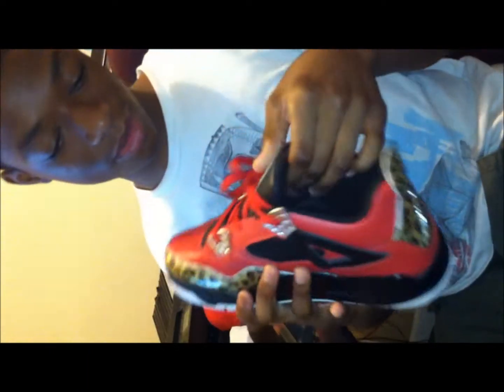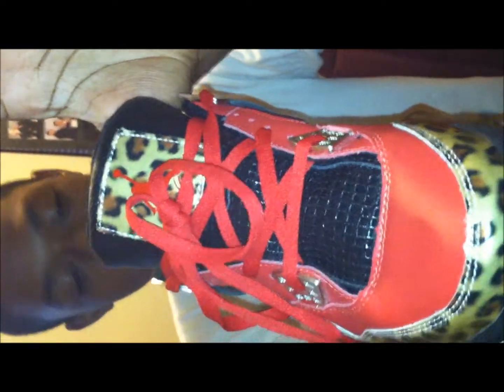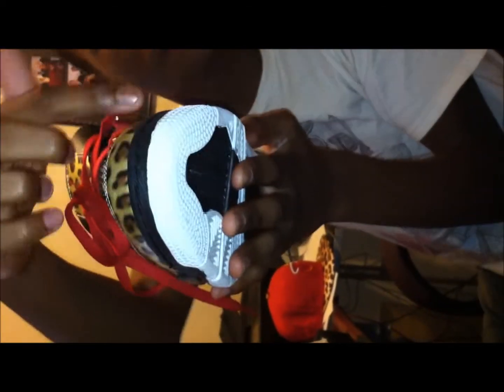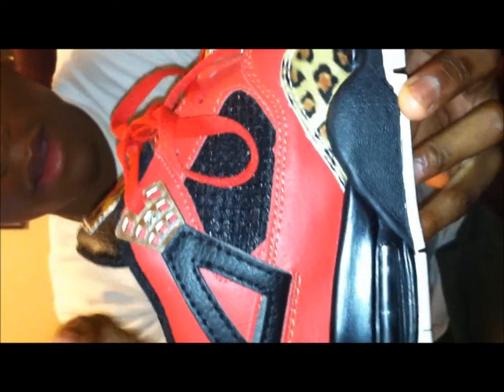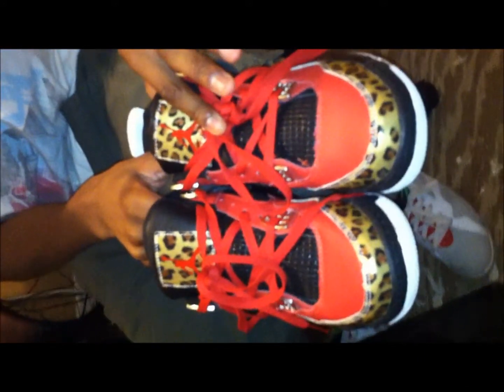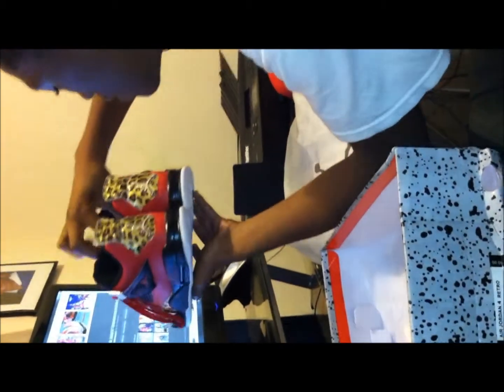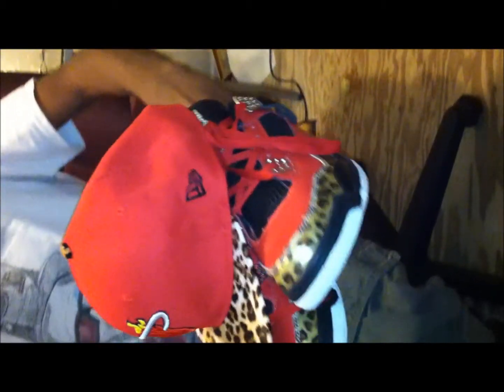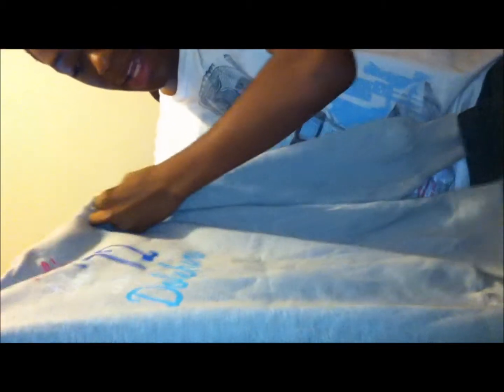Air Jordan 4 Trinidads, Miami Heat Strapback(Leopard), & Pink Dolphin Sweater(REVIEW)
Yes These Are Replicas